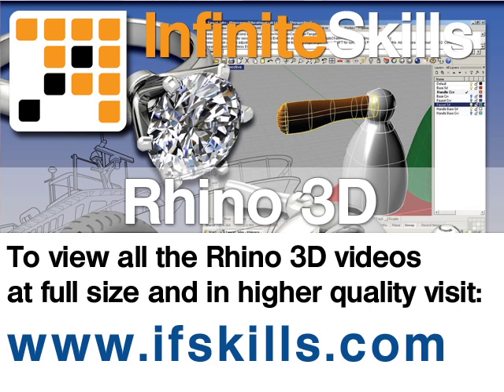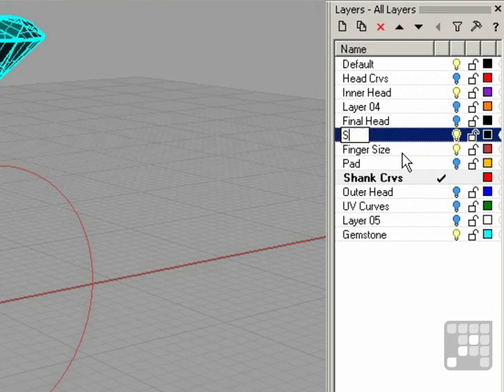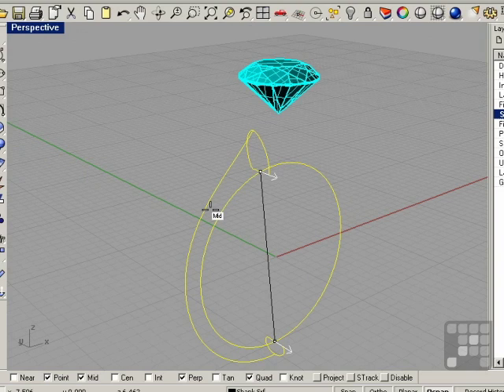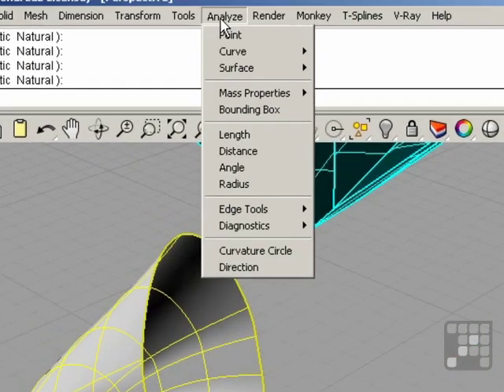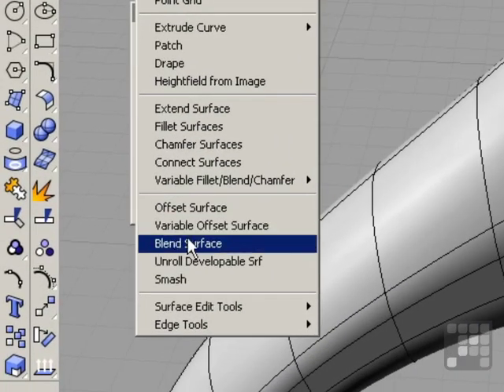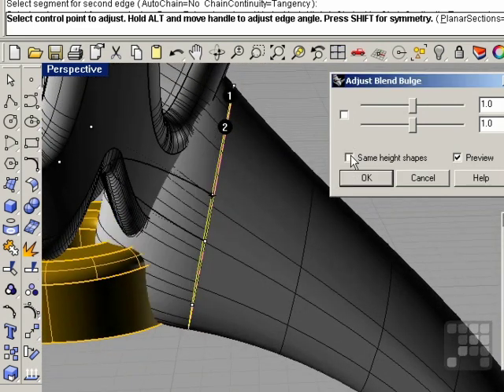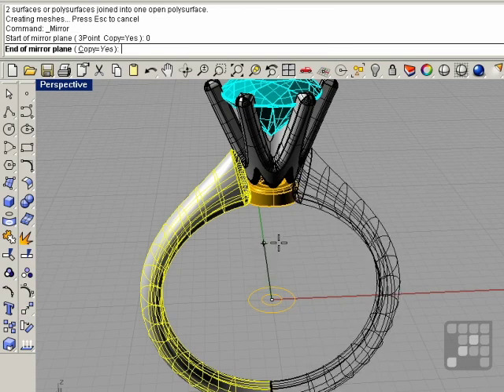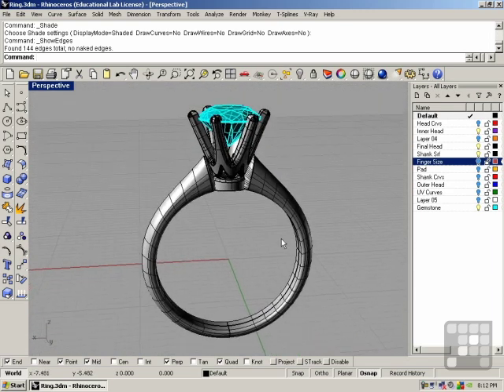Rhino 4 Tutorial - Building 3d models in Rhino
This Rhino 4 Tutorial shows how to work with Rhino 4. Authored by Brian DiNola, this training video is just a short extract from the full 9.5 hour course.